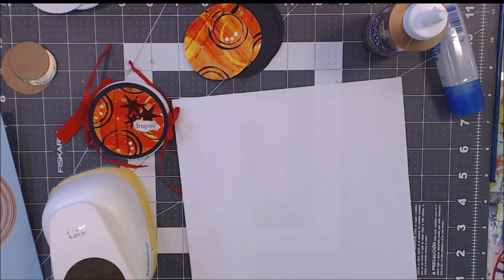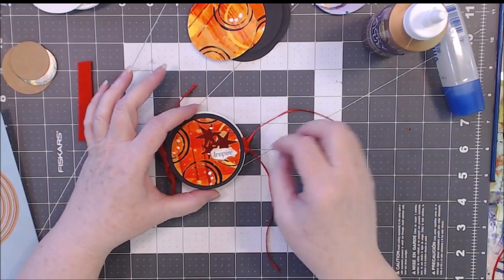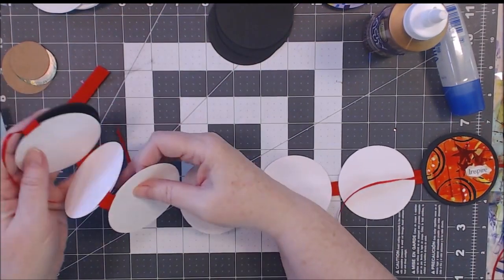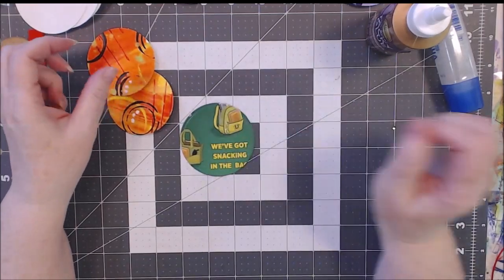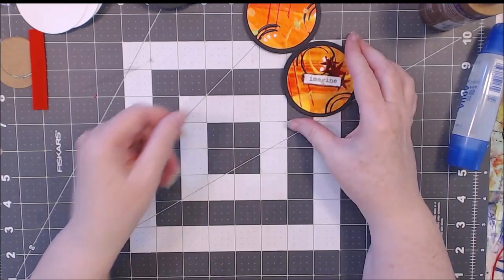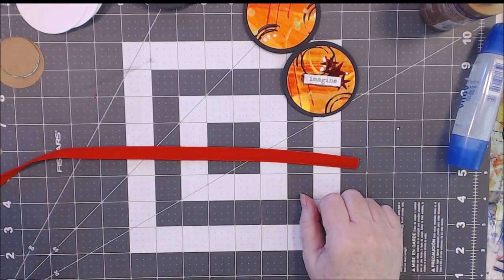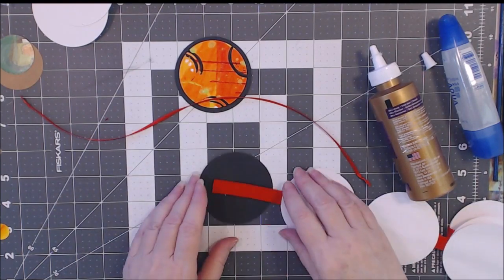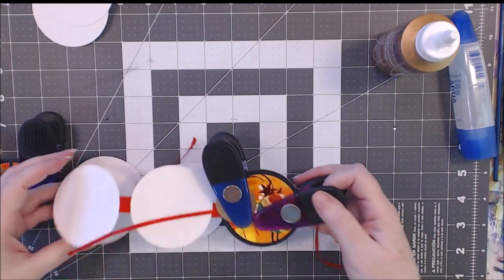Making a Circle Book for Artist Trading Coins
This is a tutorial on making a little accordion fold circle book that will hold Artist Trading Coins. An Artist Trading coin is a 2 1/2 inch circle decorated by the artist and traded with other artists.

You will need to have cut:
12 - 2 3/4 inch circles of cardstock for your pages
4 - 2 3/4 inch circles of colored cardstock for you front and back cover.
2 - 2 3/4 inch circles of card board like a cracker box for you covers
2 - 2 1/2 inch fancy circles for you decorative covers

you will need some 1/2 inch ribbon or bias tape
and some 1/8 inch ribbon for your ties

and of course glue ribbon etc.

I am working hard to make more videos but you can view my step by step tutorials as well as journal flips. I hope to add more tutorials soon.